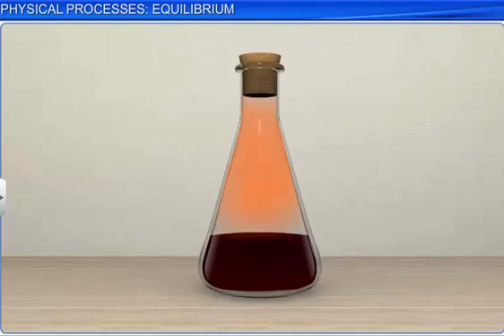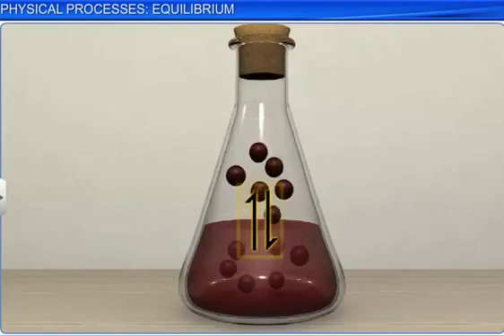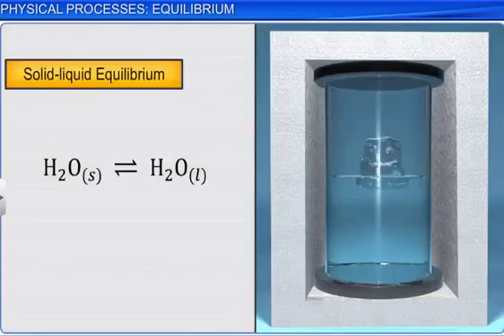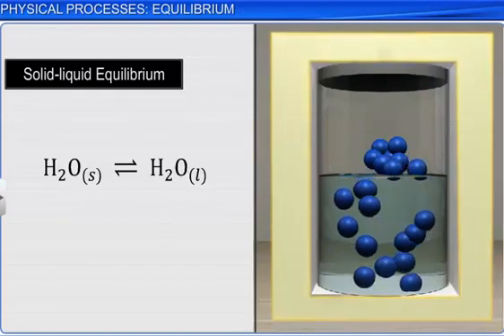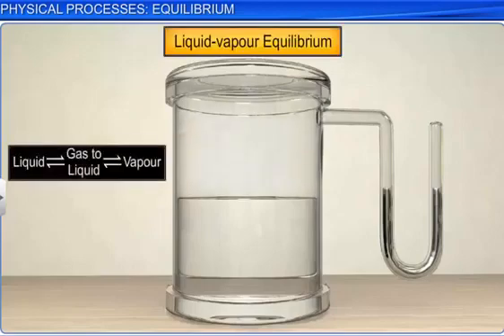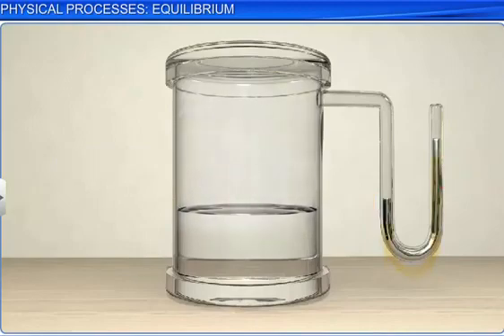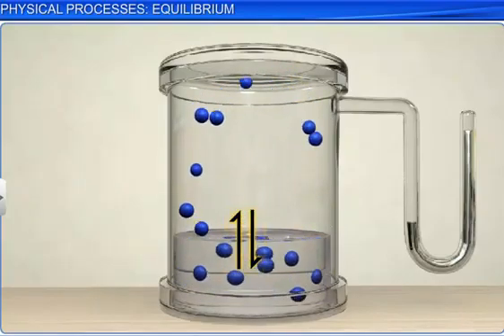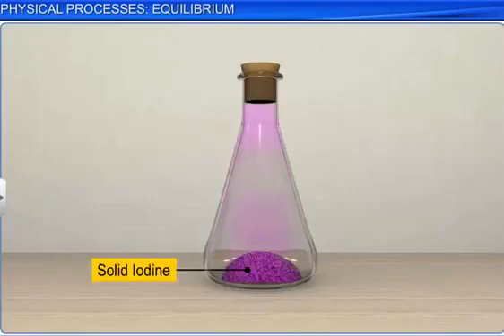CBSE 11 Chemistry | Physical Processes Equilibrium